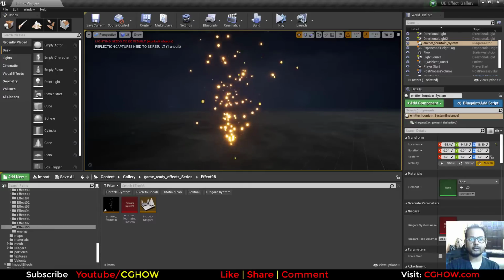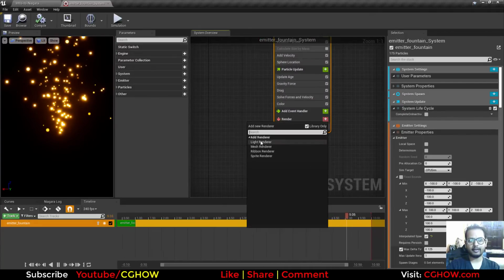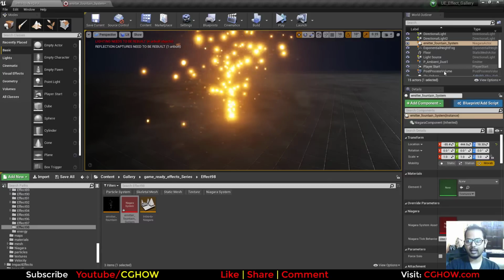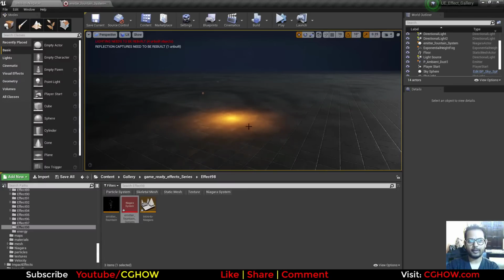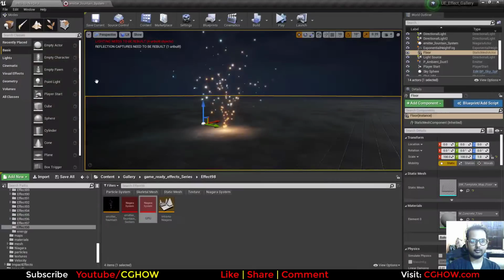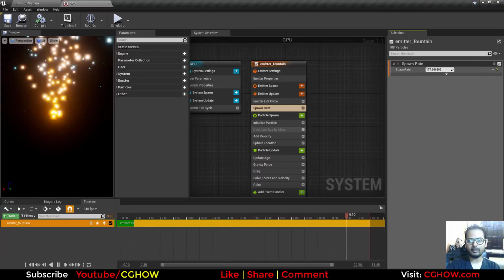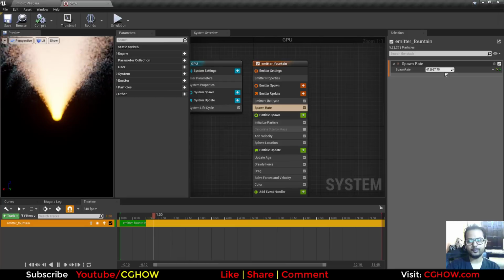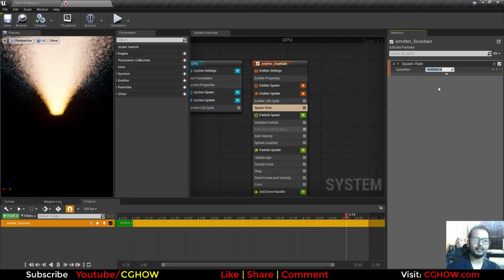Niagara for Beginners: GPU Particles & Adding Lights (Part 3) | UE5 Tutorial 💡🚀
Ready to make your particles glow and optimize their performance? ✨ In this essential part of the 'Getting Started with Niagara' series, your guide, Ashif Ali, a RealtimeVFX artist from India, will teach you two crucial techniques in the Unreal Engine 5 (UE5) Niagara particle system: creating GPU Sprite Particles and adding dynamic Lights to them!

This video is a must-watch for game developers and VFX artists ready to level up from the basics. You'll learn the immense power of GPU computation for massive particle counts and how to implement particle lights for dramatic effect, giving your VFX realistic illumination. Mastering these concepts will enhance the visibility of your videos by targeting key search terms like GPU Particles, Niagara Lights, and UE5 optimization.

What You'll Learn in this Tutorial:
✅ GPU Particle Creation: Master the process of switching emitters to GPU Compute for significant performance optimization and huge particle counts.

✅ Adding Dynamic Lights: Learn the simple steps to attach lights to your particles, making them cast illumination on the environment.

✅ Light Properties Control: Understand how to control the intensity, color, and attenuation of the particle lights via Niagara modules.

✅ Advanced Performance: Build a solid foundation for creating highly complex and visually rich effects while maintaining high framerates.

I hope this Niagara optimization tutorial helps you create better and faster effects! 🔔